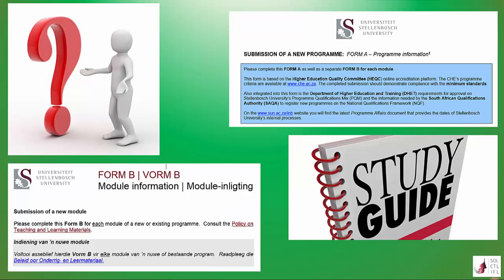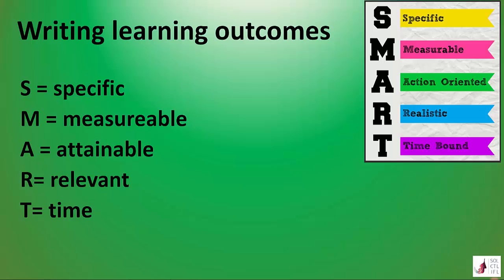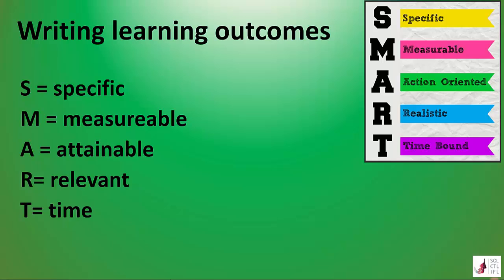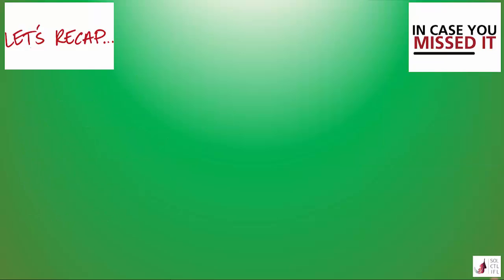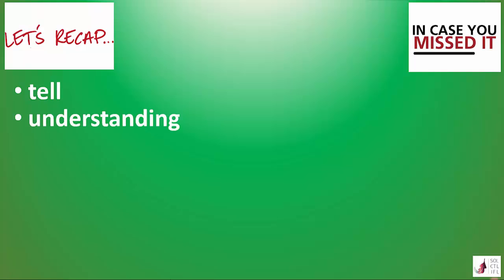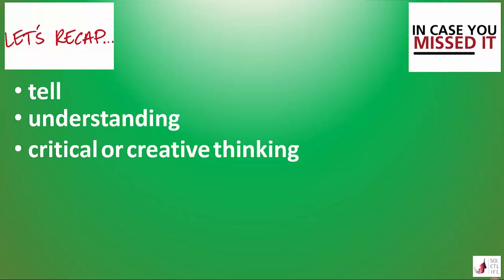Outcomes Forms A and B and SMART outcomes